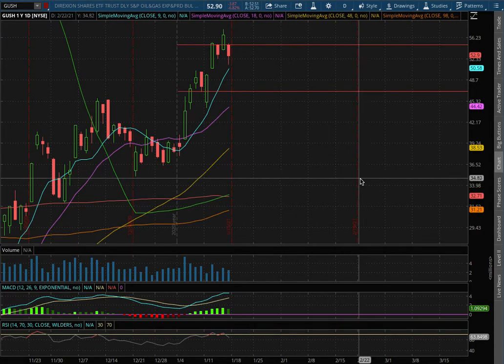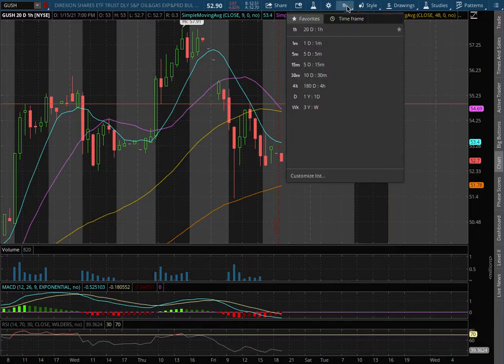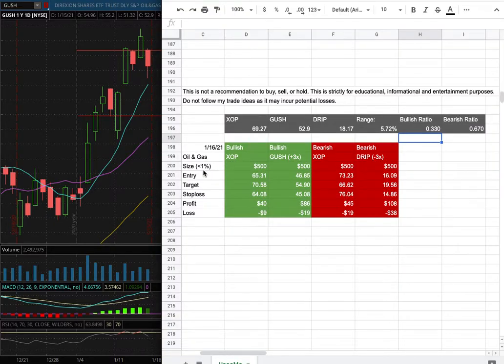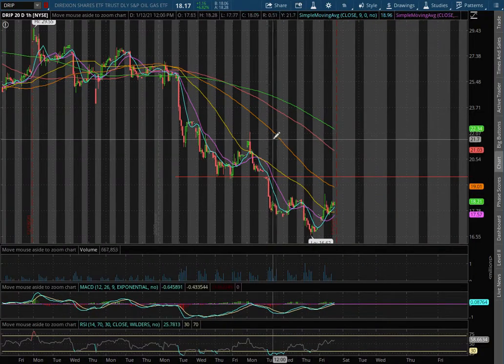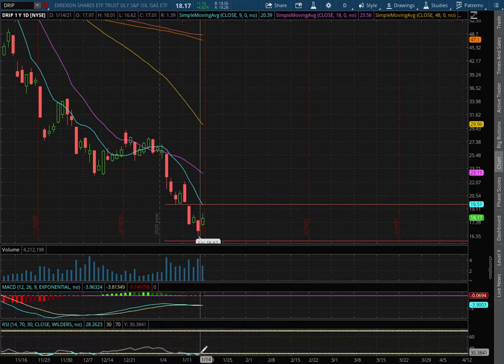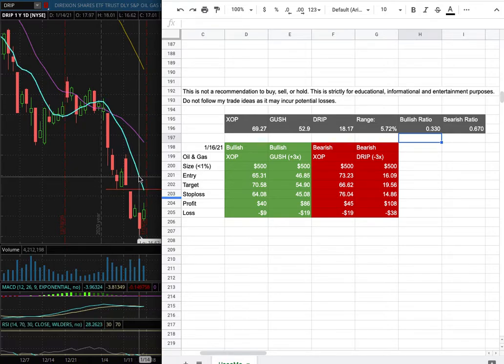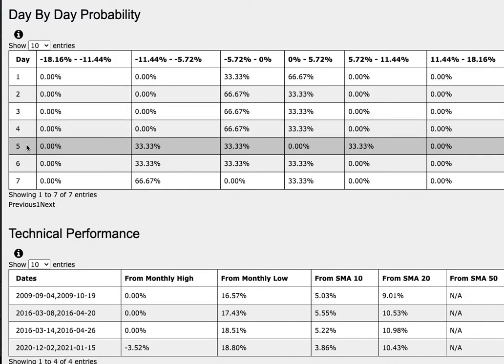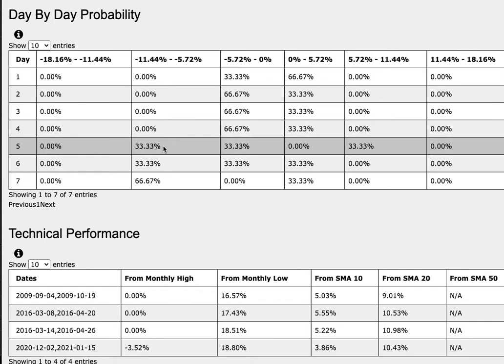GUSH & DRIP (WTI Crude Oil) for January 16 2021 Technical Analysis